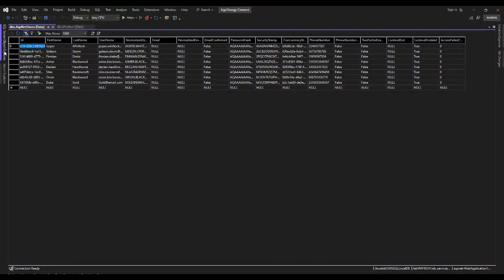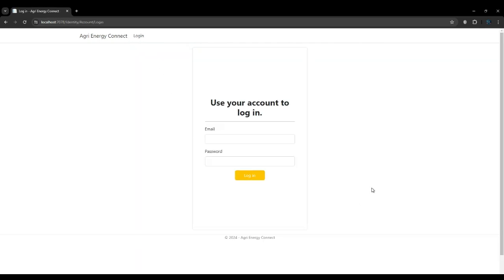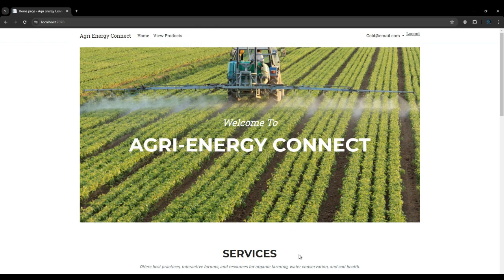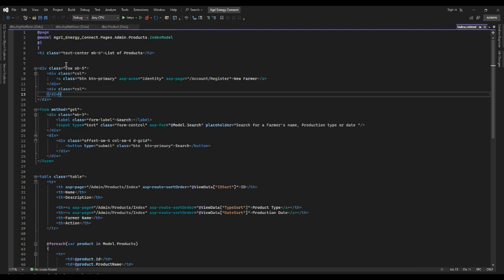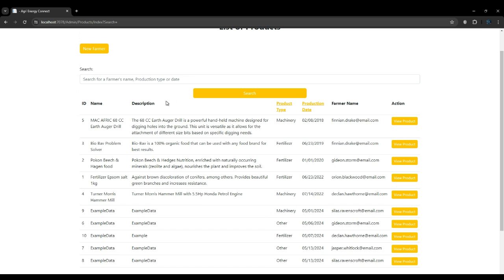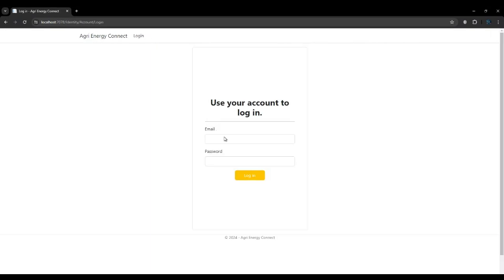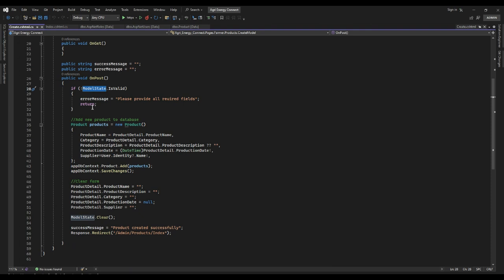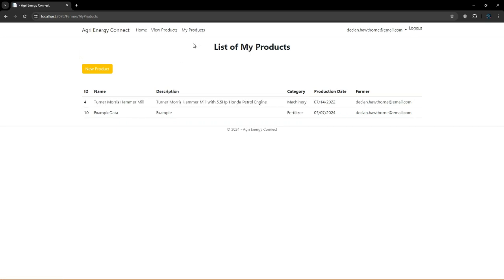Agri Energy Connect Demonstration video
ST10127626 Victor Leping
ASP.NET Core app made with Razor pages with a local database